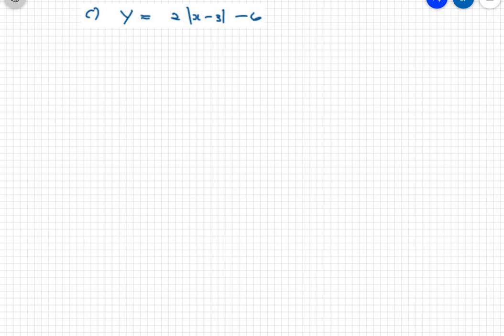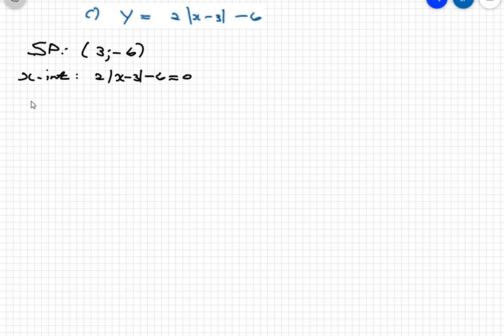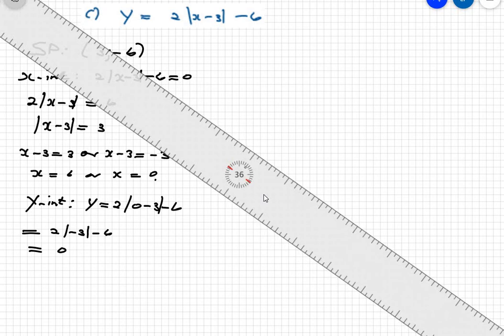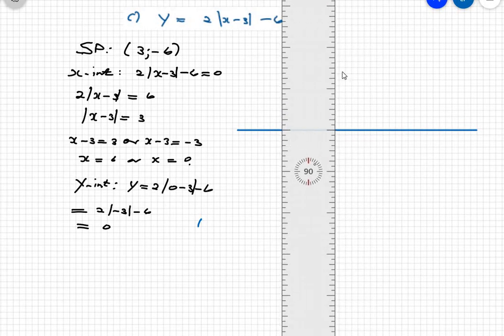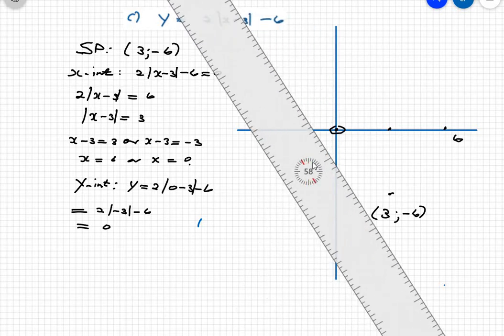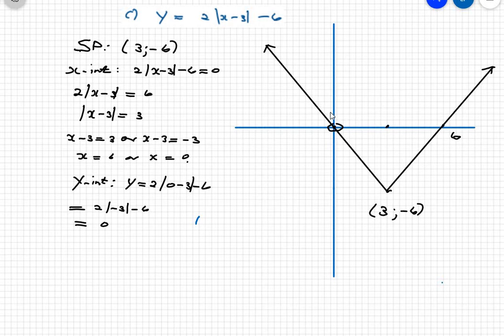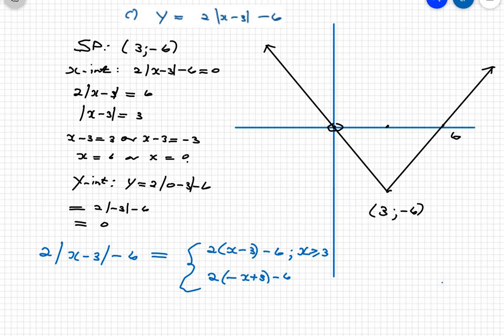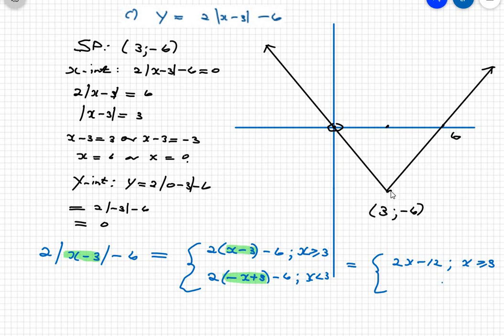Matd1534 Unit 9.5 d Absolute Value Graph Sketching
The video is for the Matd1534 class on Absolute Values.
Sketching of Absulute Value Graphs Unit 9.5 d.
This is a live recording and will have background noise.